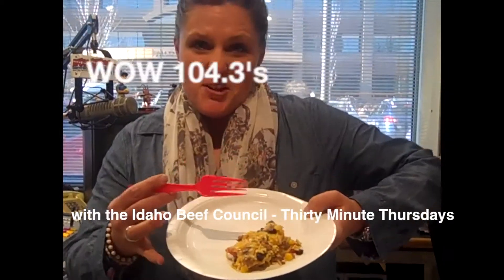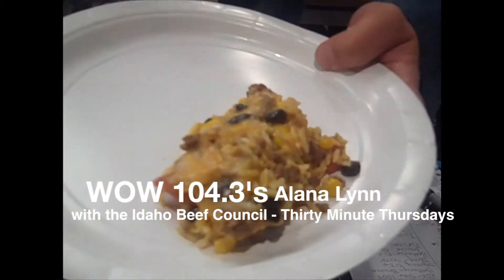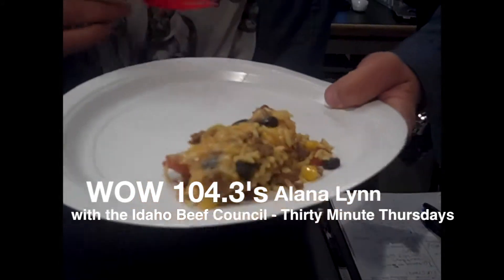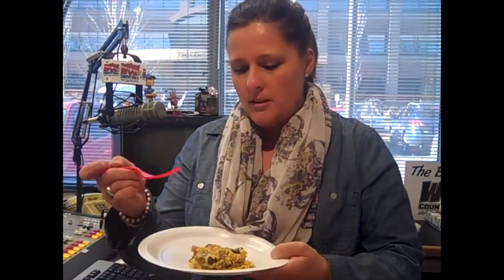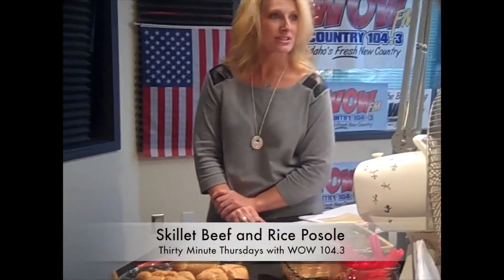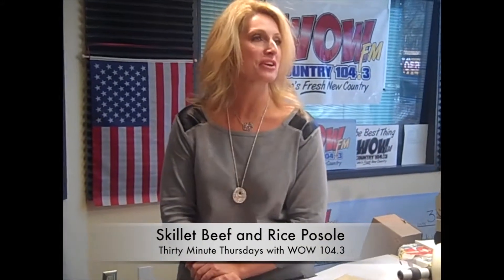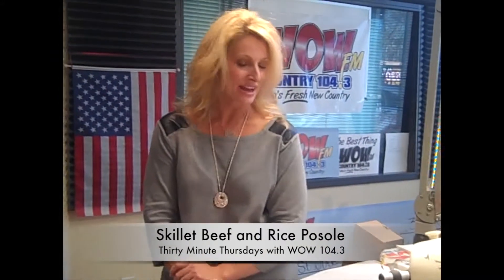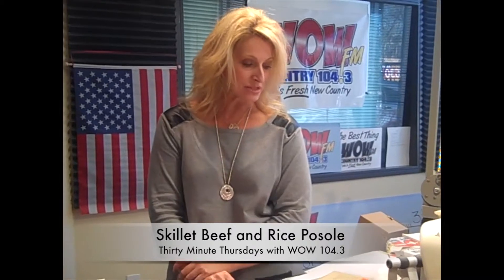WOW 104.3 Thirty Minute Thursdays - Skillet Beef and Rice Posole